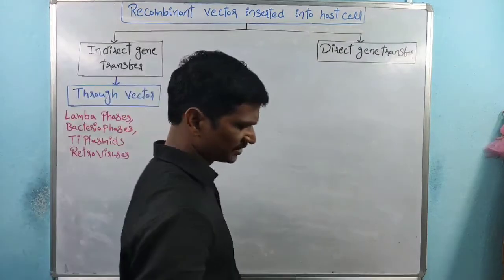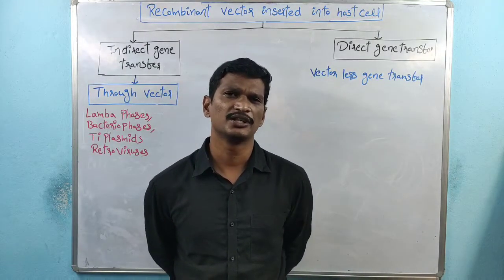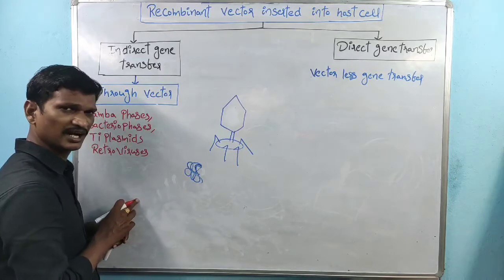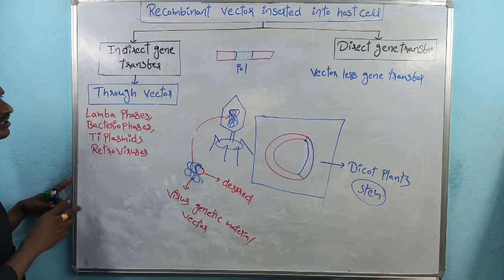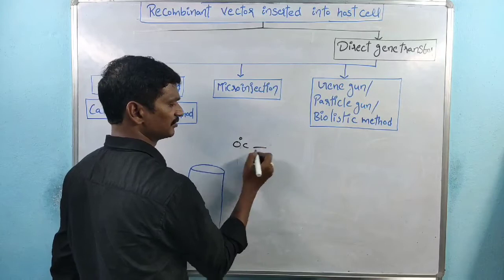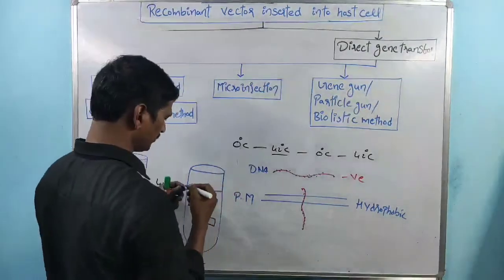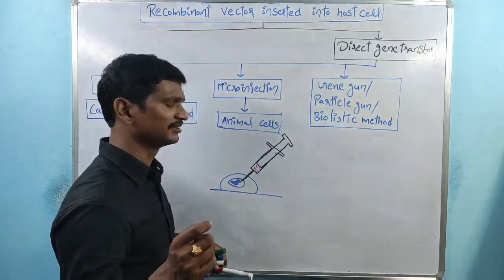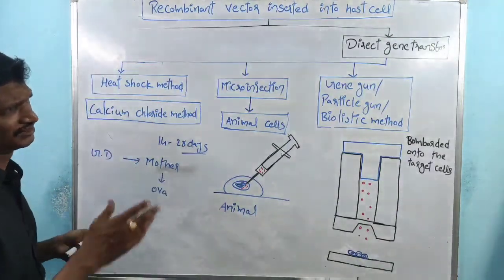Sr.Botany class 39 Biotechnology